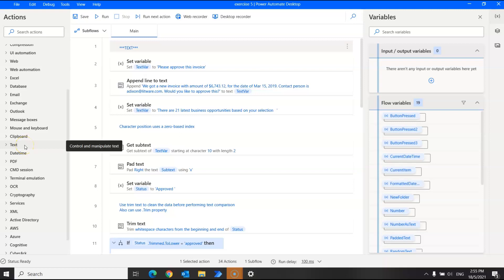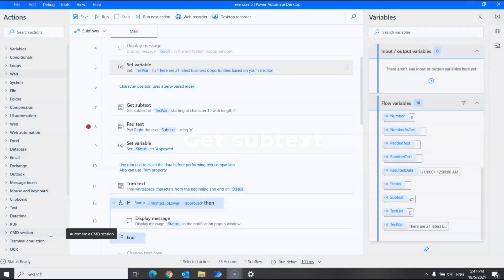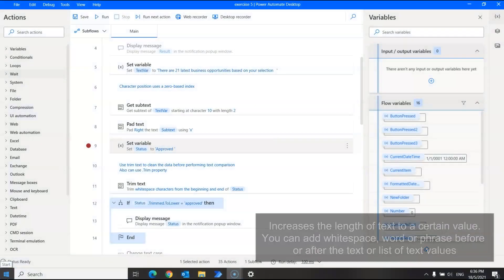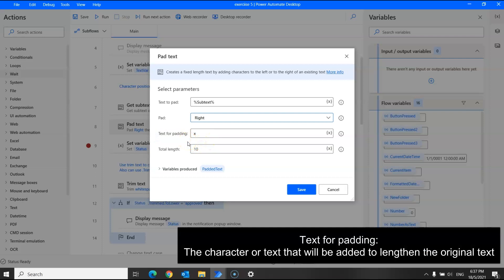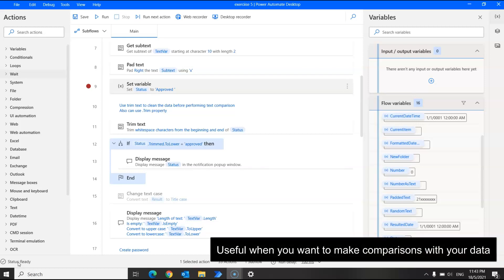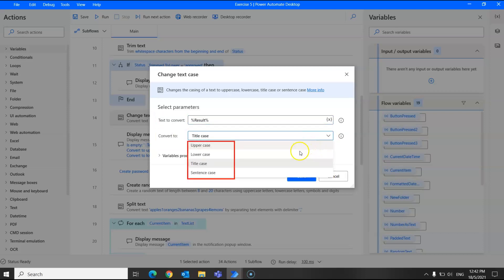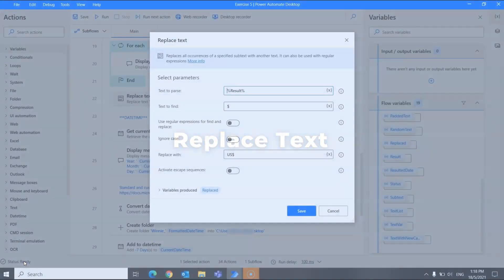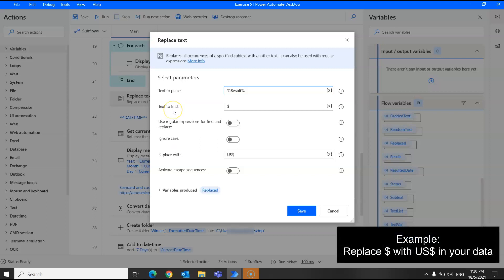Manipulating text in Microsoft Power Automate Desktop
Want to remove hidden whitespaces from your data or change data text case to all upper or lower case? View this video or read our article to learn just that, and more!

Consistency is key! This is very true when it comes to dealing with data. Maintaining consistent text, numerical and date values are very important especially in some fields such as finance and logistics.

Timestamps:
0:00 - Introduction
0:44 - Append line to text
1:56 - Get subtext
4:02 - Pad text
5:52 - Trim text
6:50 - Change text case
7:44 - Create random text
8:18 - Split text
9:49 - Replace text
10:41 - Introduction to datetime actions
10:51 - Get current date and time
12:19 - Add to datetime
12:50 - Subtract dates
13:48 - Convert datetime to text
15:19 - Convert number to text

Learn all about automating text and data manipulation on Microsoft Power Automate Desktop